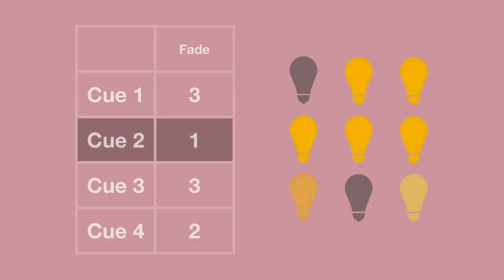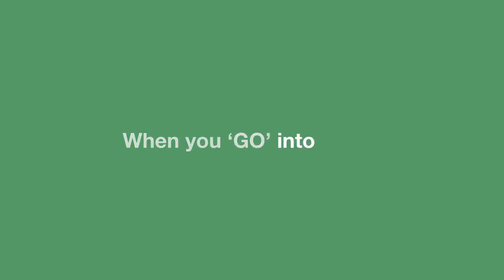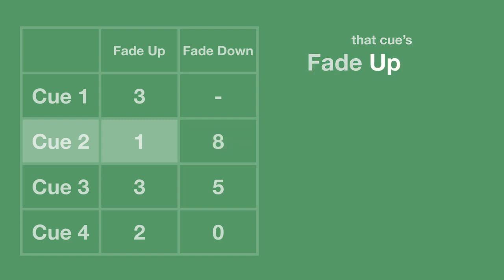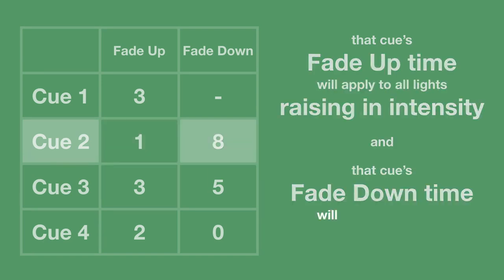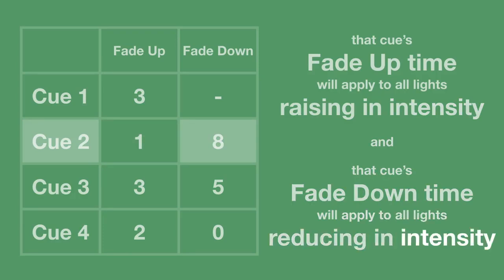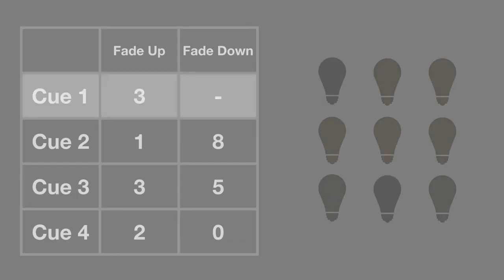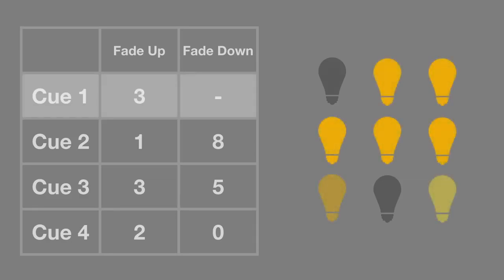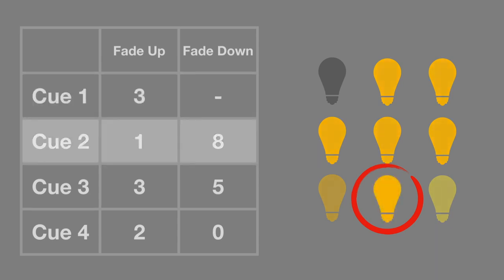SIMPLIFYING JARGON | Fade Times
Let's put this to rest once and for all - here's how a cue's Fade Up and Fade Down time work!